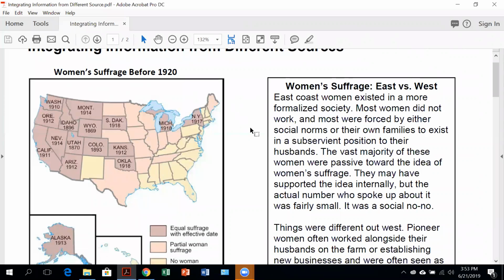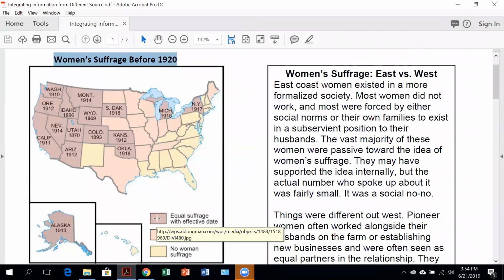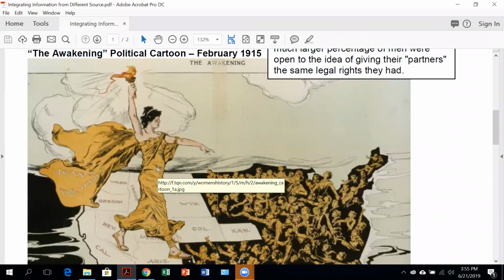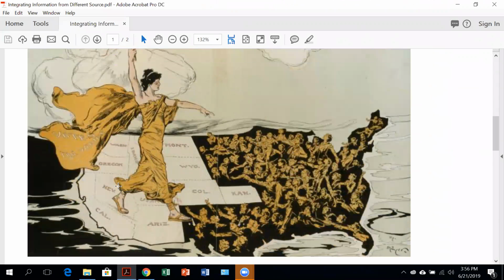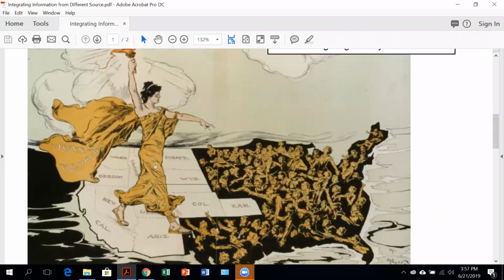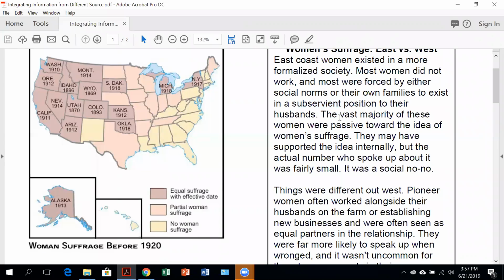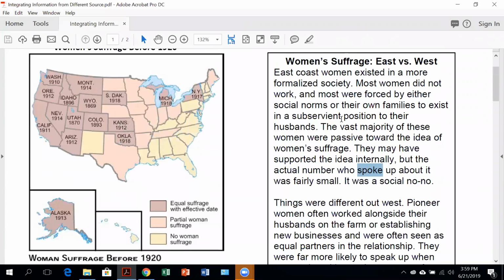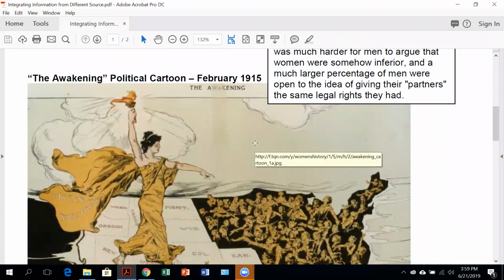Think Aloud Integrating Information from Multiple Sources